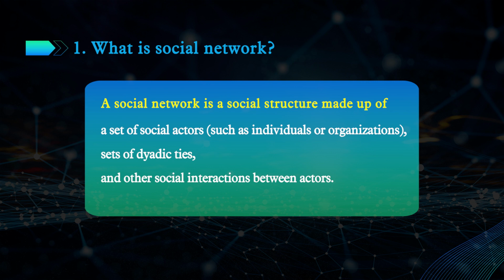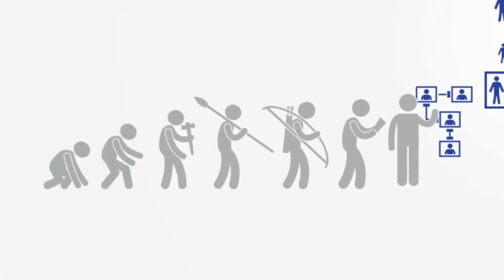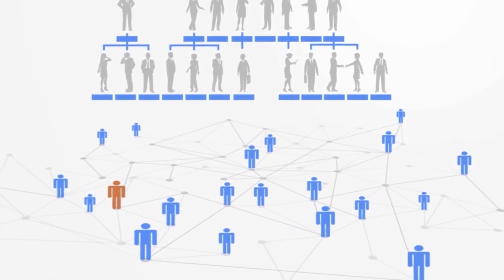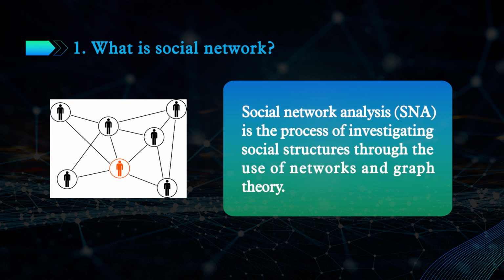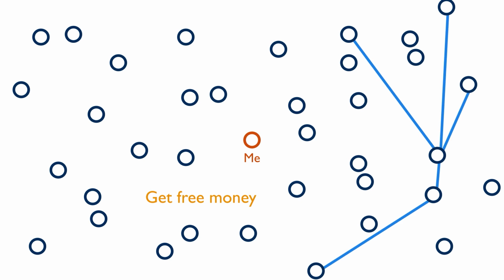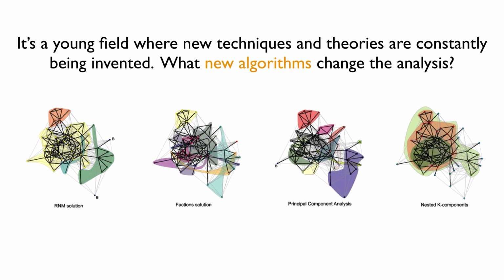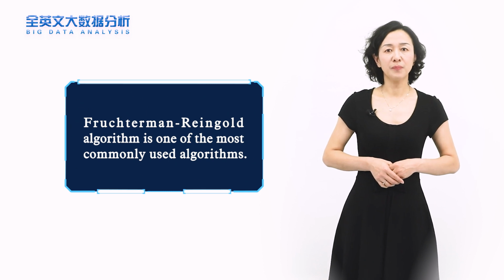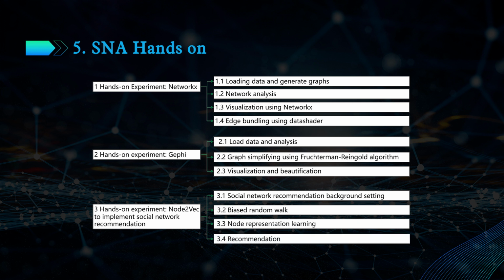6 5Social Network Analysis